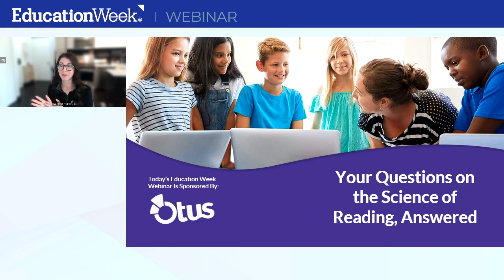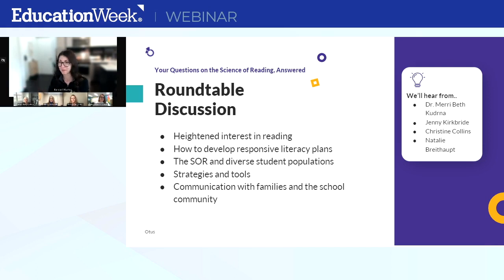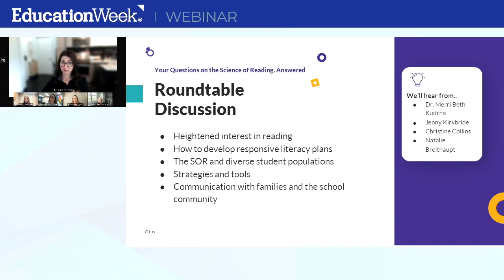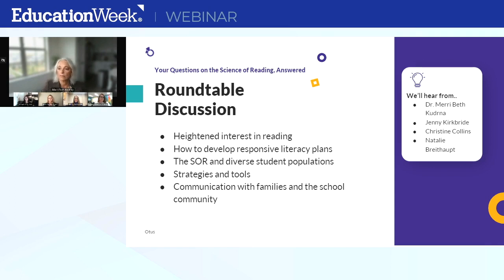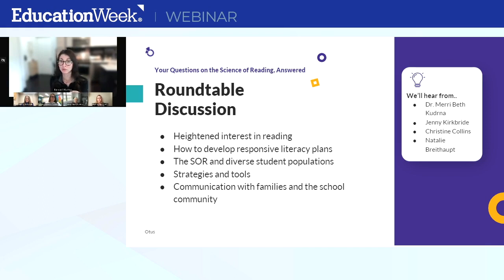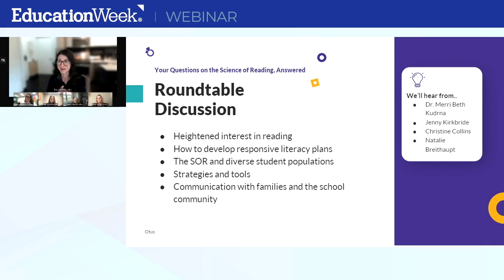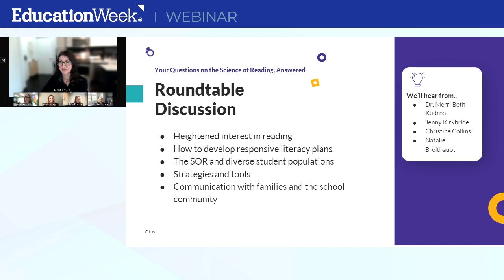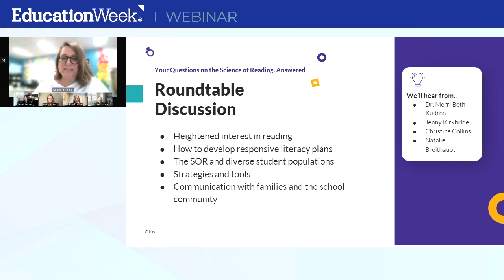Your Questions on the Science of Reading, Answered | Otus Webinar Hosted by Education Week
More than half of all states have passed new reading legislation mandating that schools use materials, instructional approaches, and assessment tools that align with the science of reading, which is based on evidence about how children learn to read.

Despite the term “science of reading” reaching buzzword status, there’s much debate about what it really means. Some confusion stems from the number of education companies adding a “science of reading” label to their materials without ensuring the tools follow research-backed approaches, while other debates are around the need for reading instruction to go beyond a focus on foundational skills.

In this Education Week webinar, a panel of four school leaders with extensive experience with reading education team up to discuss:

-How states are responding to recent legislation aimed at enhancing early literacy initiatives.
-Limitations of a general education curriculum for dual-language students, including what every early childhood program should provide regarding language and culture.
-Strategies and progress monitoring techniques that are vital for supporting early readers.
-The role that school leaders play in developing responsive literacy policies.